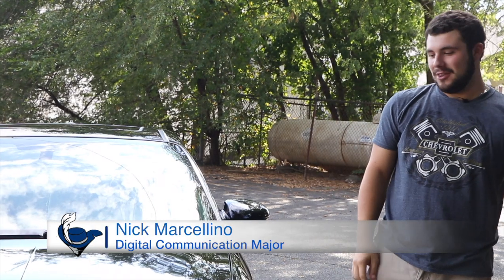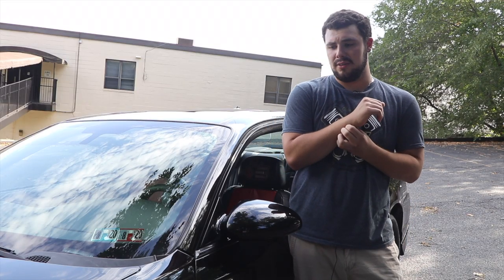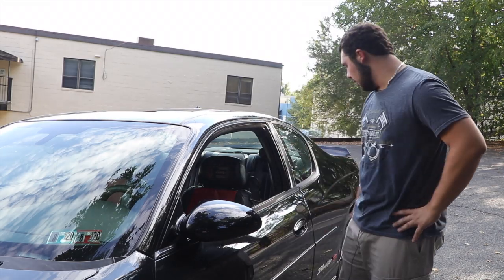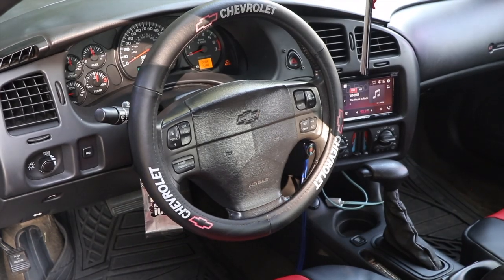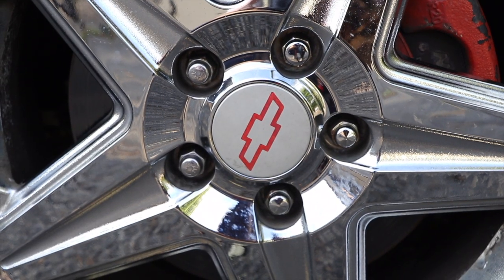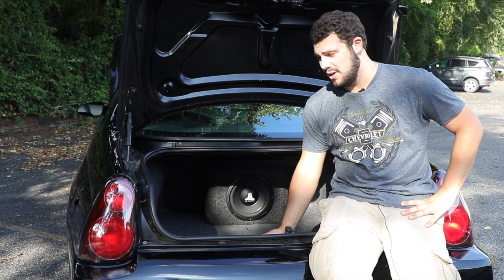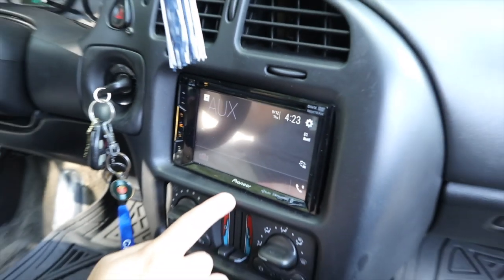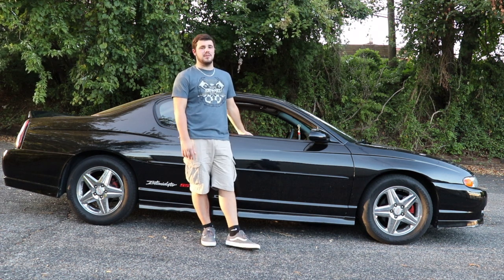A Cabrini Student and His Car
We take a detailed look at communication major Nick Marcellino's Chevrolet Monte Carlo '04 and how he not only maintains but cherishes it.